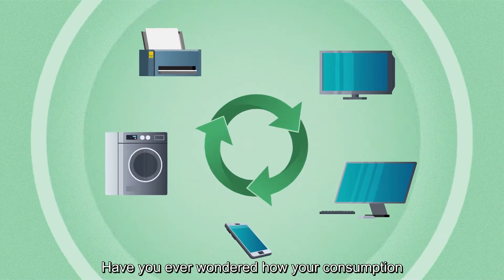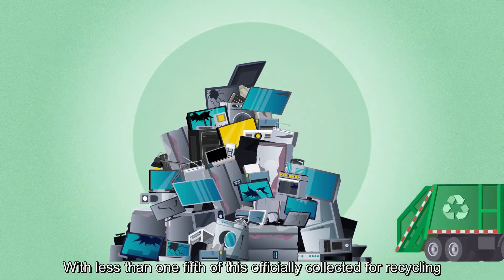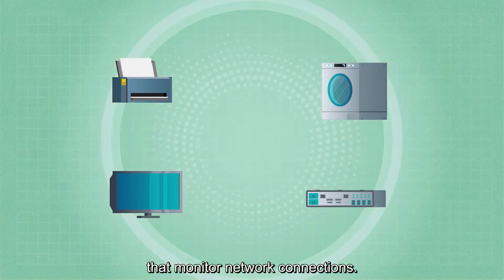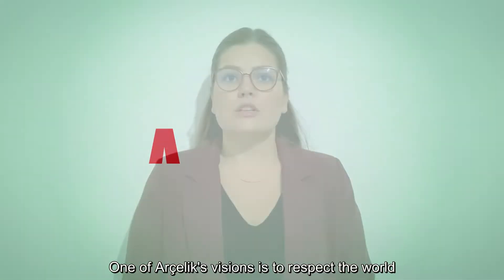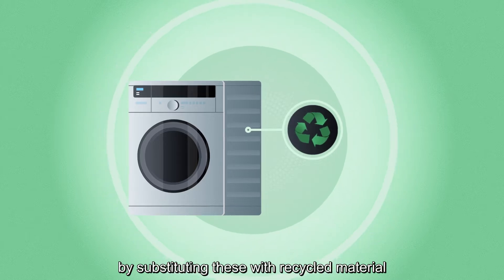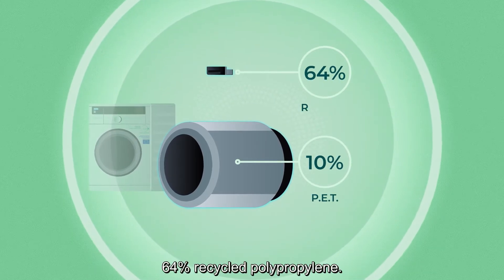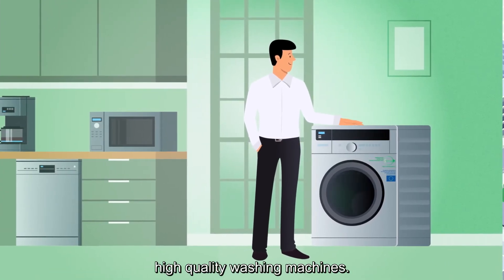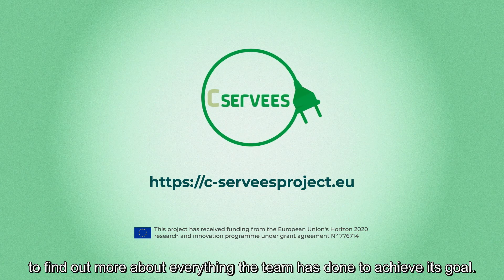Arçelik - the C-SERVEES washing machine demonstration (English Subtitles)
Arçelik and H2020 project C-SERVEES have created and tested a Circular Economy Business Model for washing machines manufacturers.